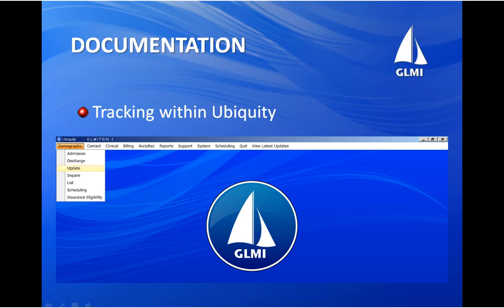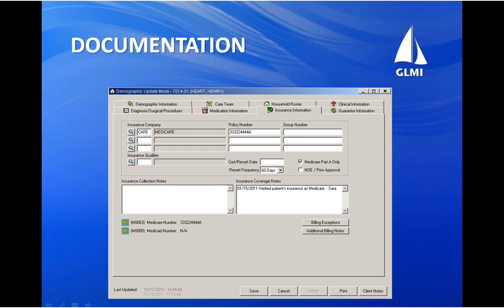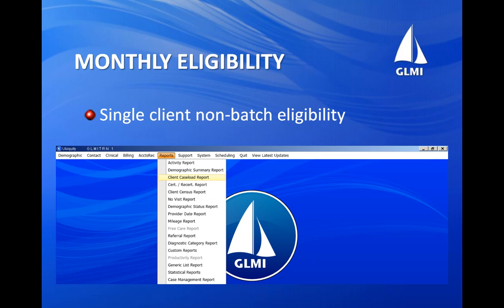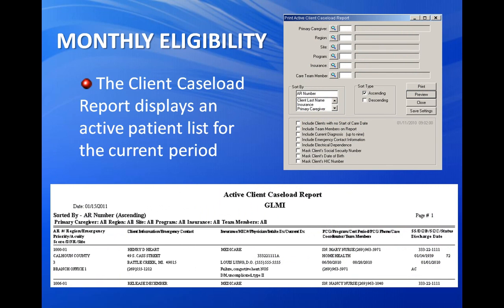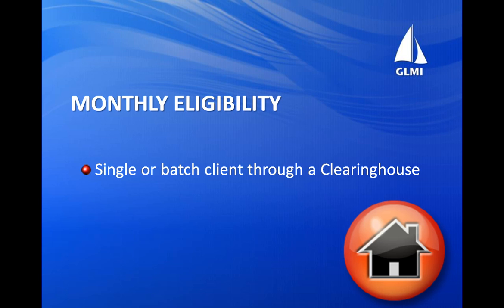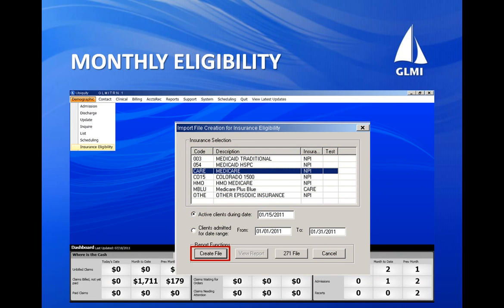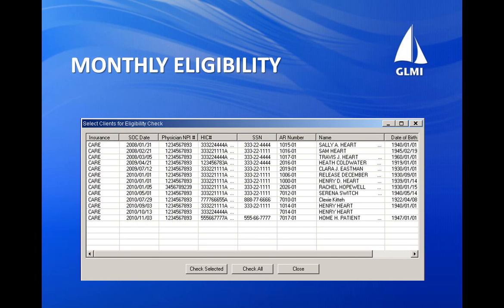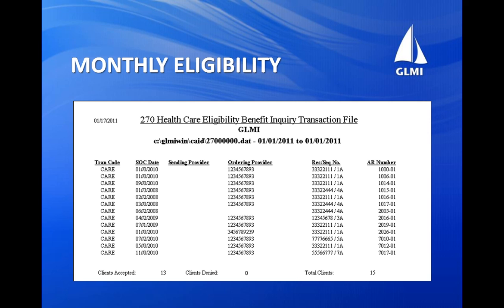Fast 5 - Insurance Eligibility Part 2